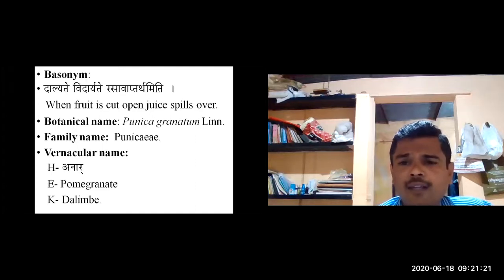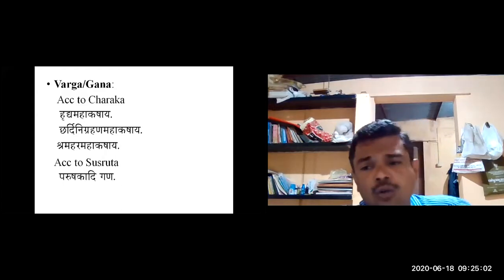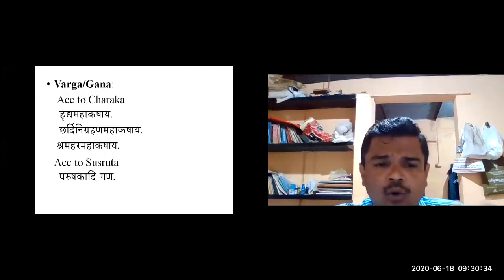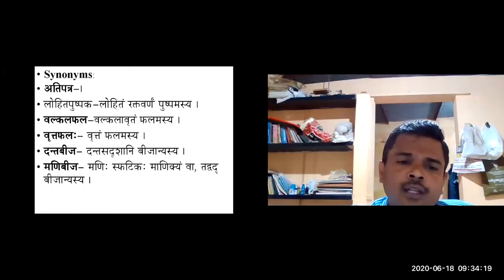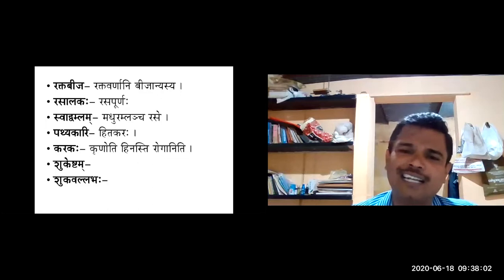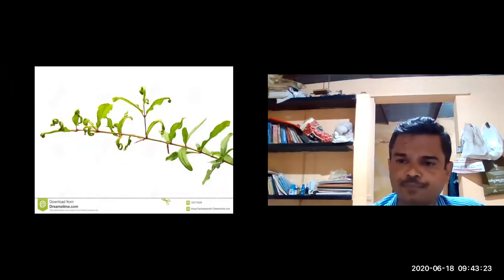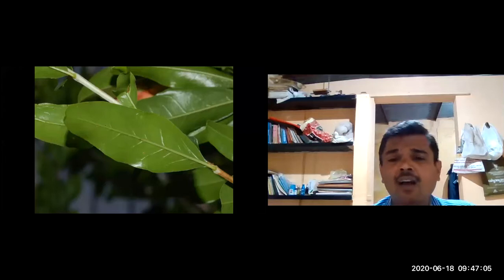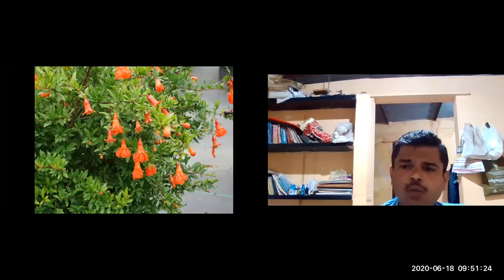dadima (punica granatum) by DR.KUMAR C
introduction, morphology, basonym of punica granatum by dr.kumar c